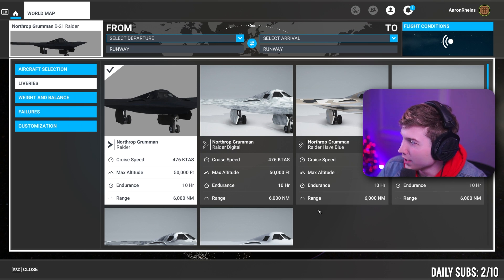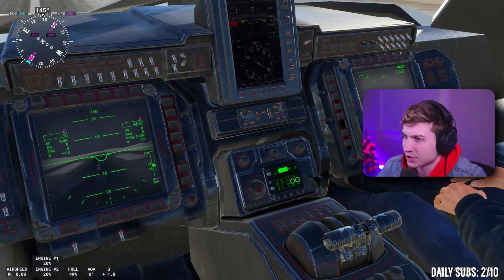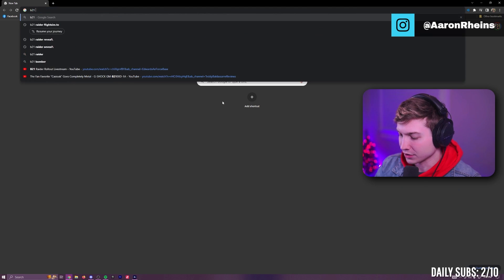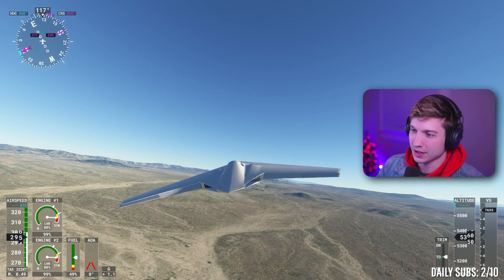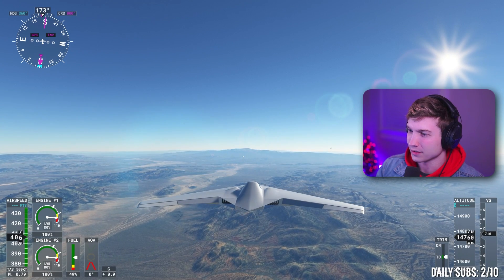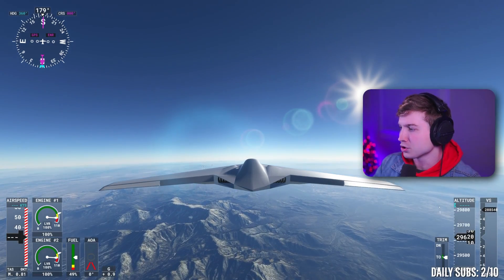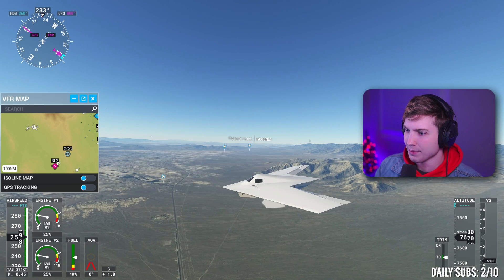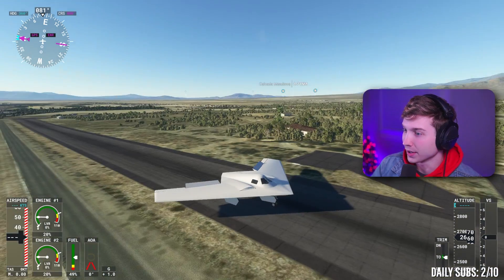The B-21 Raider is in Microsoft Flight Sim... that's not a good thing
Hope you guys enjoyed! My channel recently became eligible to have Channel Members! I hope you guys like the B-21 and stealth bomber content! I hope they add a B-2 soon ugh.